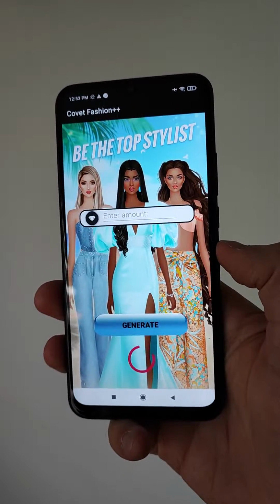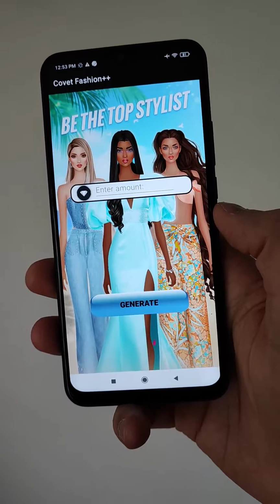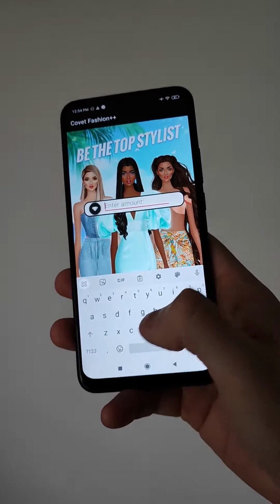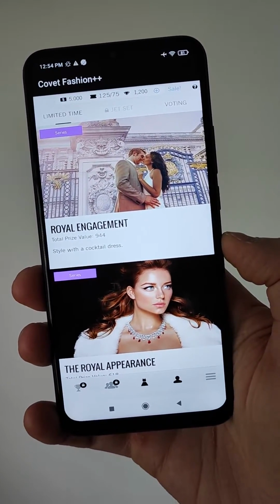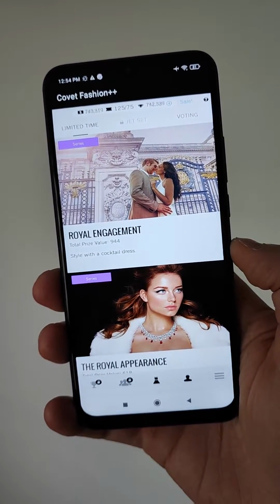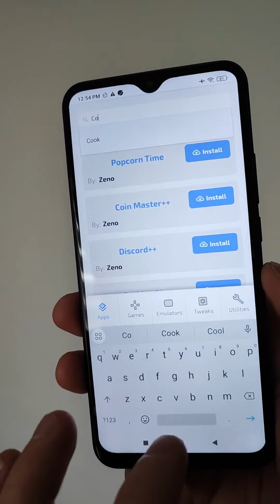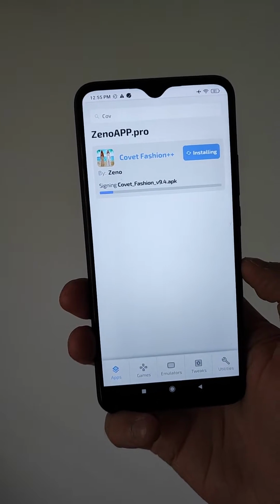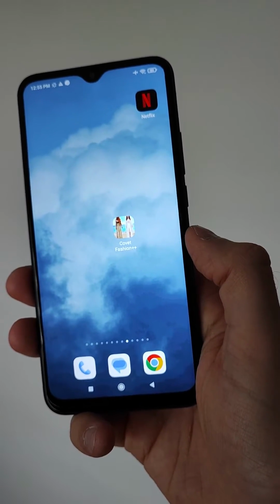Unlock THOUSANDS of Diamonds with Covet Fashion Hack 2023 | Want Free Diamonds? Watch NOW!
Looking to take your Covet Fashion game to the next level? Discover the ultimate Covet Fashion hack for 2023, and get your hands on unlimited free diamonds today! 🚀💎

Are you tired of running out of diamonds? Want to experience the game like never before? This video unveils the best way to unlock unlimited diamonds in Covet Fashion, absolutely FREE! Explore the exclusive guide and master the game with ease.

🔥 Learn the secrets professionals use to gain unlimited access to Covet Fashion free diamonds.
🔥 Watch step by step to unlock the Covet Fashion Hack 2023 – made easy and accessible for you!
🔥 Share with fellow Covet Fashion enthusiasts and watch your game transform!

This is the kind of game-changing experience you won't want to miss out on.